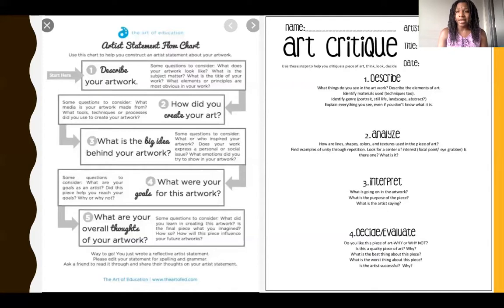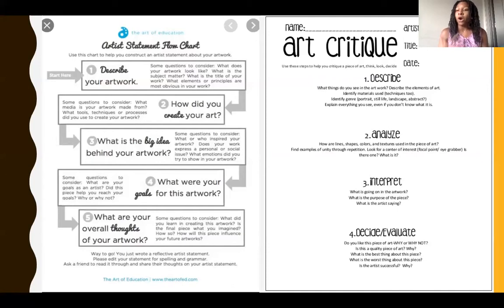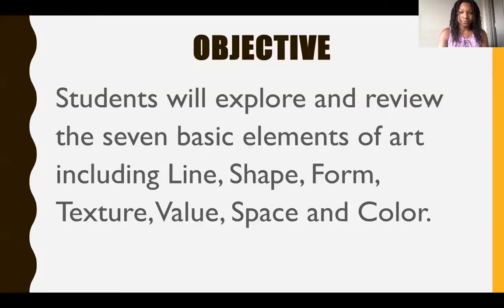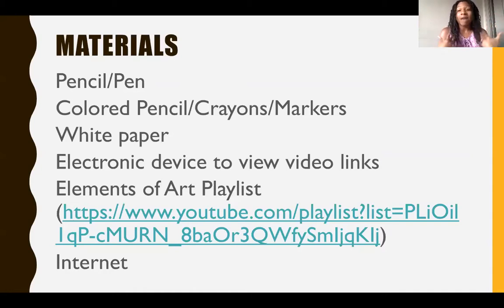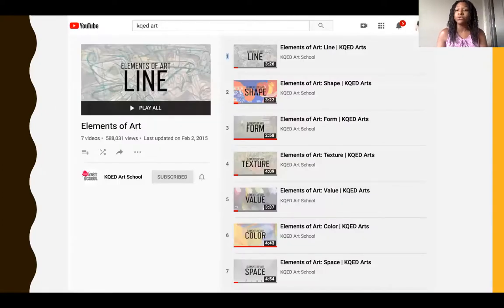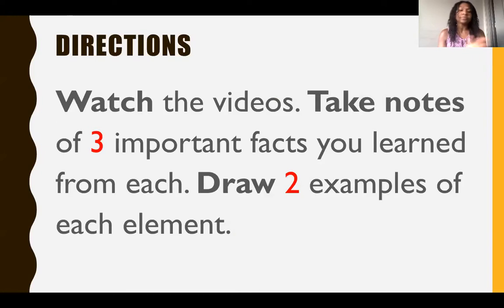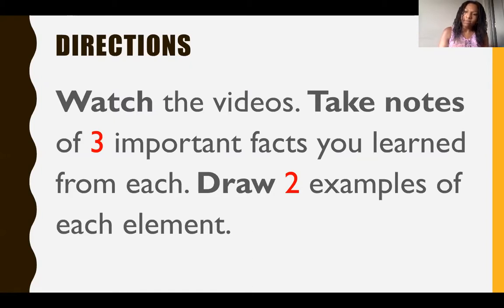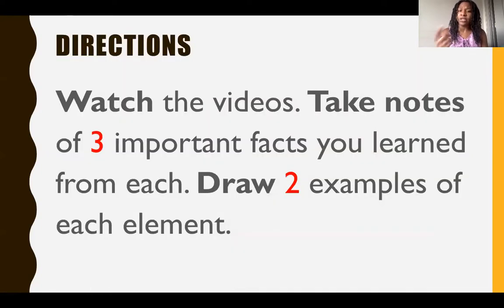Elements of Art Review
This video is provided as a review of the Elements of Art for ICA visual art students. The video has been trimmed due to technical difficulties.